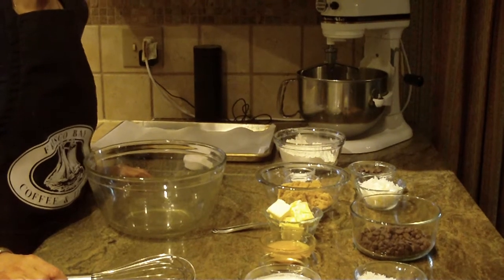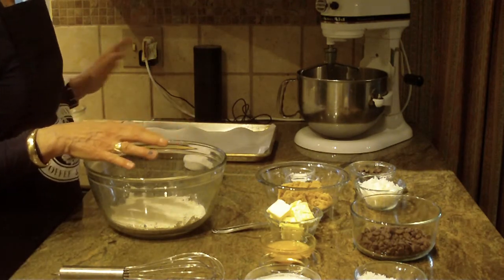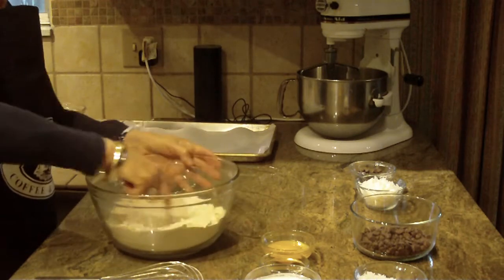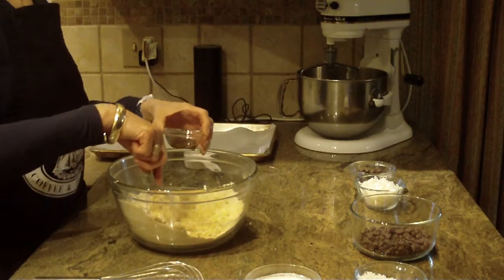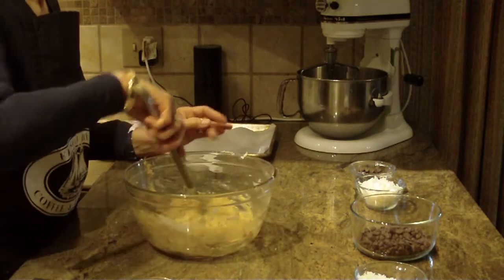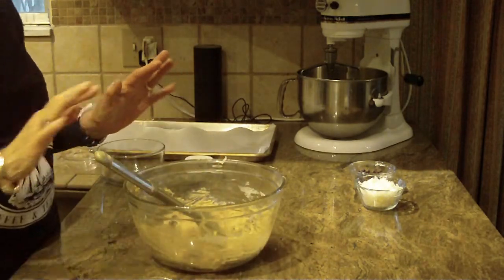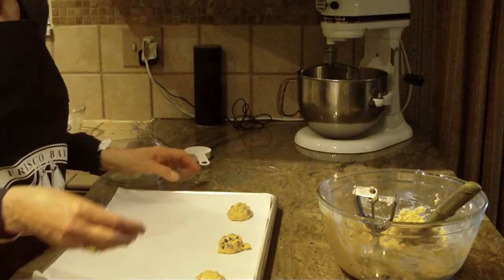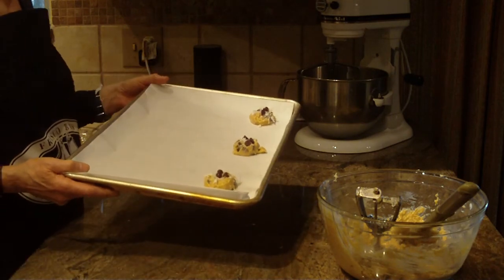Coconut Milk Cookies Part 1 by Diane Lovetobake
The video and photo is owned by Diane Lovetobake shown on YouTube only . No Pinning, posting or copying.
These cookies are made with Coconut Milk they are so good.
This is part One ( problem with camera check out Part Two for finished product..)
1 1/2 cups all-purpose flour
1 teaspoon baking powder
1/4 teaspoon salt
3/4 cups brown sugar
1/2 cup butter room temperature
2 egg yolks room temperature
1 teaspoon vanilla
1/2 cup coconut milk
3/4 cup regular or mini chocolate chips
1/4 cup sweetened or unsweetened coconut
Topping:
1/2 cup coconut
1/4 cup chocolate chips
In large bowl combine flour, baking powder , salt, and brown sugar whisk together.
Cut in butter with a fork, until crumbly mix in egg yolks , vanilla and coconut milk till smooth.
Fold in chocolate chips and coconut till combined.
Use a small cookie scoop place on  parchment paper 1-2 inches apart.
Sprinkle coconut and chocolate chips on top of cookies
Bake at 350 for 12-14 minutes once baked let hot cookies sit on pan for a couple of minutes then place on cooling rack.